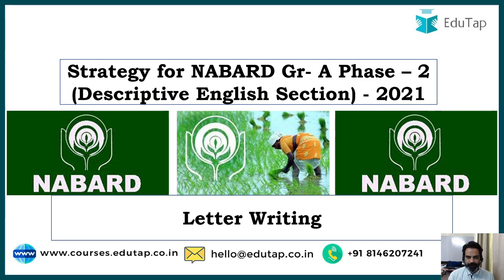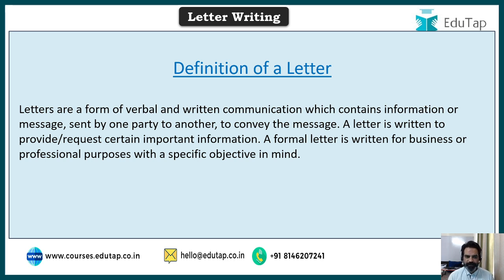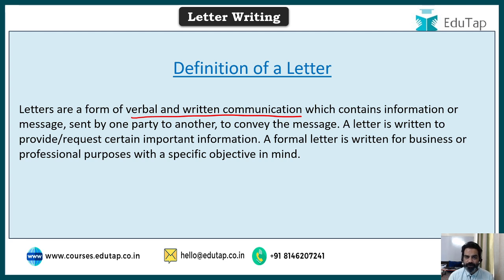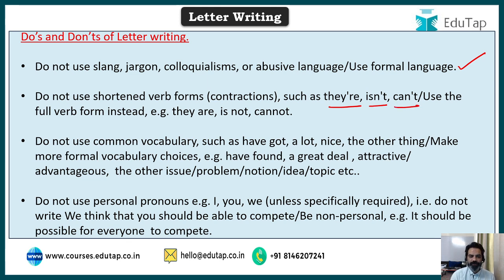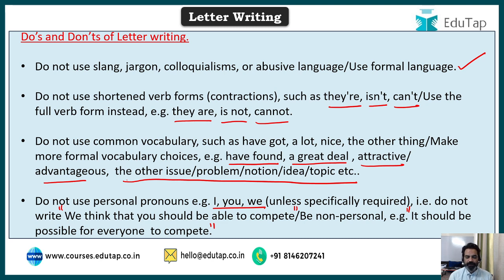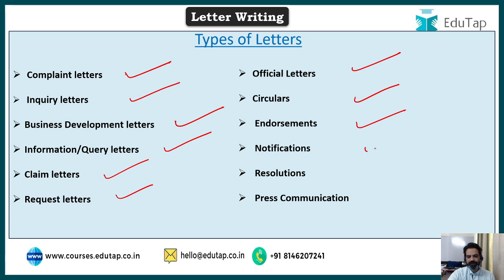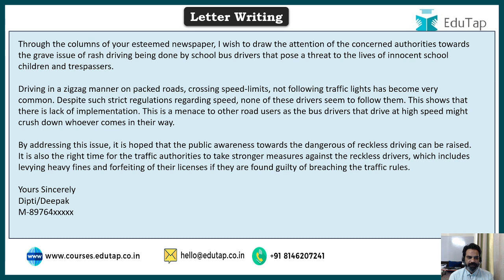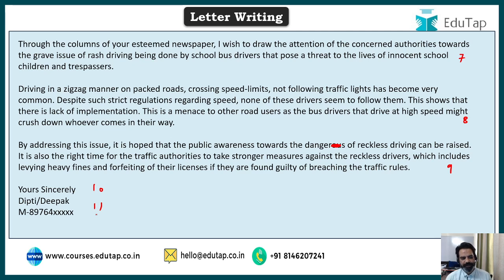Letter Writing in Descriptive English for NABARD Grade A | Descriptive English NABARD Grade A 2021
In this video, we are discussing about Letter writing for NABARD Grade A examination.

Below is the link for our session on Phrasal Verb for English NABARD Grade A -

FREE 15 DAYS Starter Package Course of NABARD Grade A

Gold - Phase 1 Full Video + Phase 2 Full Video Course (available for 365 days,543 days and 730 days validity)

Silver - Phase 2 Full Video Course (available for 365 days,543 days and 730 days validity)

FREE 15 DAYS Starter Package Course of RBI Grade B

Gold Package - Phase 1 Full Video + Phase 2 Full Video Course (available for 365 days,543 days and 730 days validity)

Combo Courses:

Phase 1 Full Video + Phase 2 Full Video Course (available for 365 days,543 days and 730 days validity)

Phase 2 Full Video Course (available for 365 days,543 days and 730 days validity)

FCI AGM 2021 Courses

FREE 10 DAYS STARTER Package FCI AGM 2021 General Admin

FCI AGM 2021 General Aptitude Course for All Posts